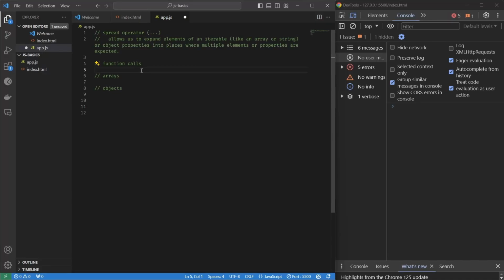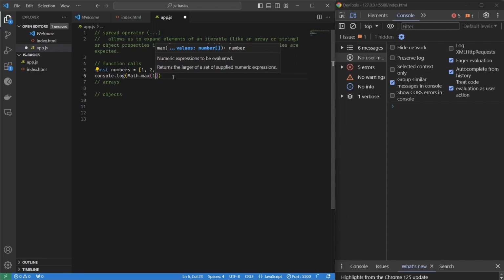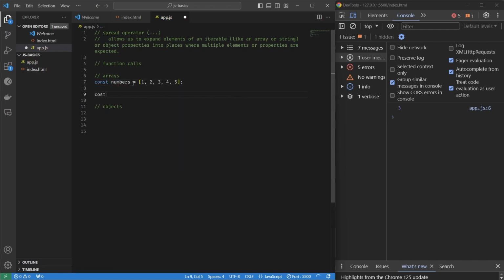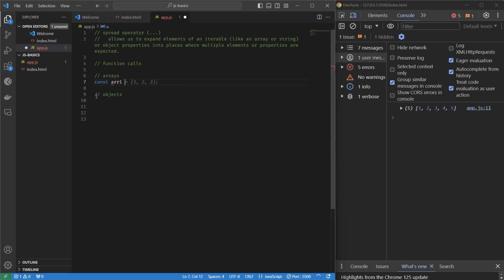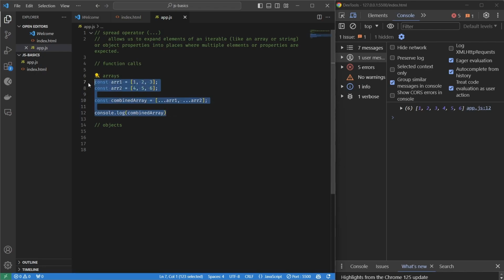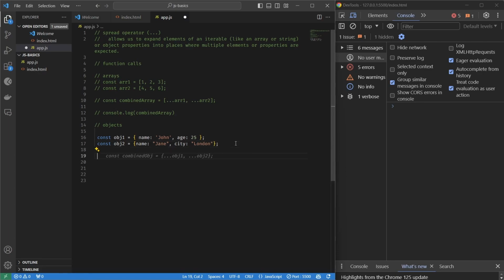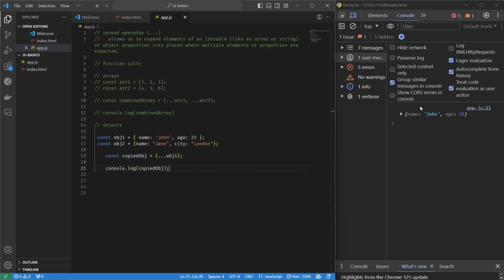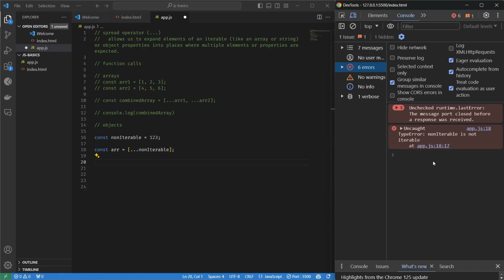JavaScript Spread Operator Tutorial for Beginners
In this video, we're going to look at the spread operator in JavaScript.